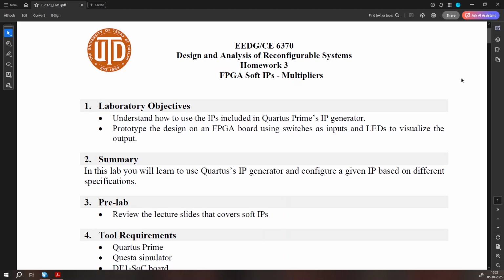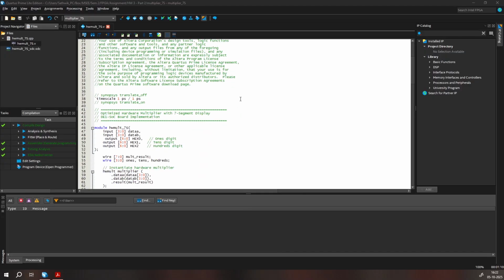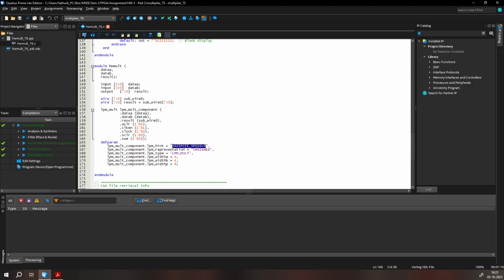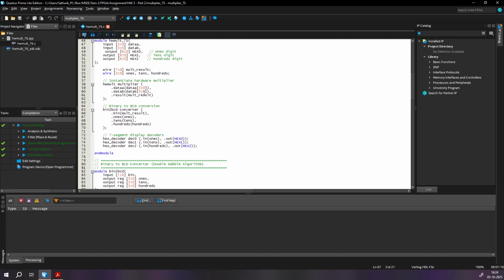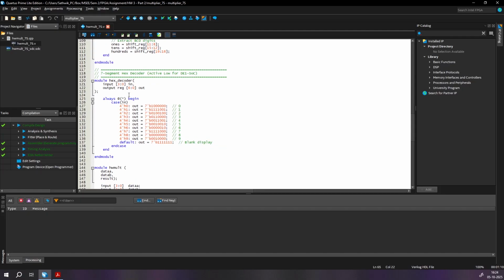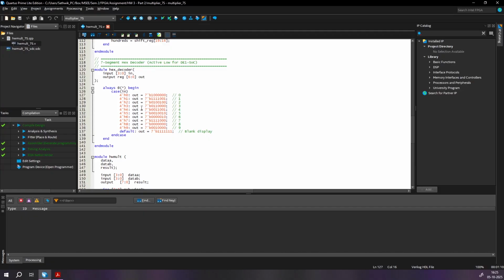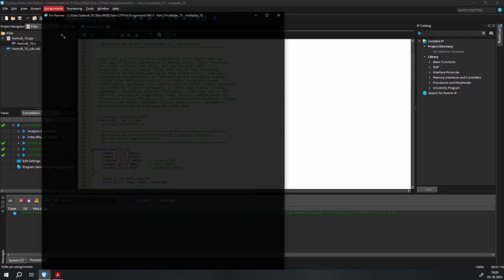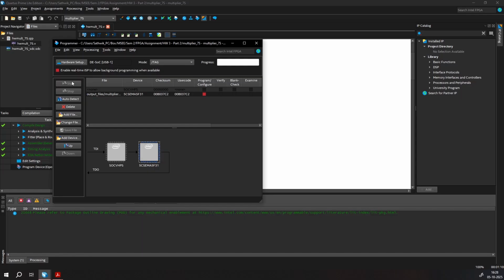4x4-bit Multiplier with 7-Segment Display | De1-Soc Board | IP Modules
Implementation of 4x4-bit multiplier with 7-segment display, using Quartus Prime IP Generator for TerAsic De1-Soc board with Cyclone V chip.

1. 4x4-bit multiplier using IP-generator, with default parameters.
2. Implementation of the binary to BCD convertor module.
3. Implementation of a 7-segment display decoder to assign the signal to the display pins.
4. Applying the design constraints as per the clock generator available on the board.
5. Pin Assignment as per the netlist and peripherals being used, 8 switches for input, 3 7-segment displays for output.
6. Programming the board with the generated bitstream.
7. Testing the performance of the design on the board.